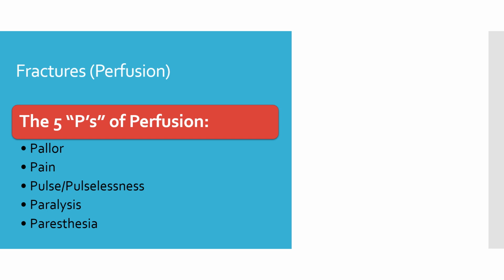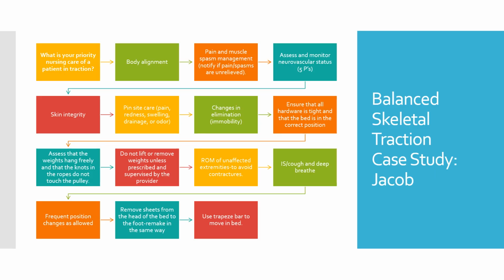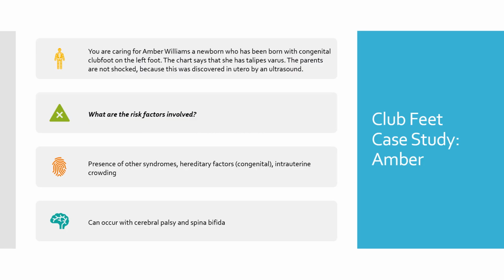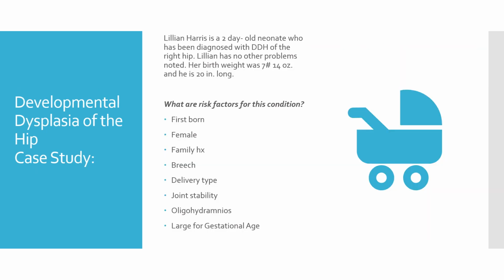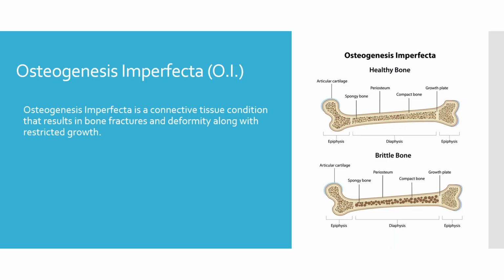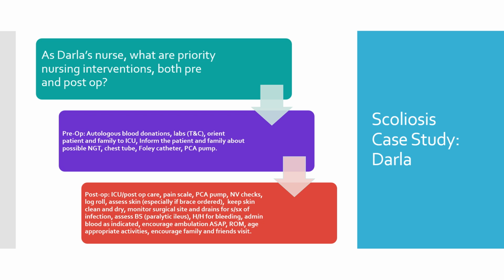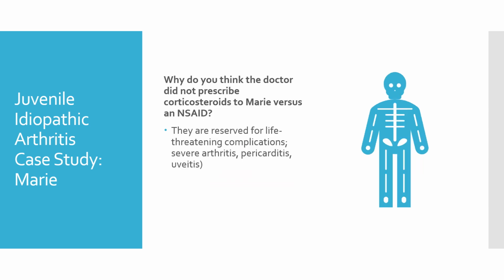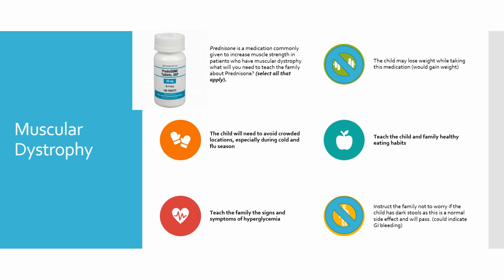NSG 410 Musculoskeletal Disorders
Musculoskeletal Disorders-Pediatric Nursing 4/3/2020